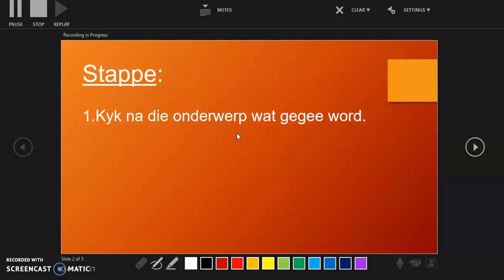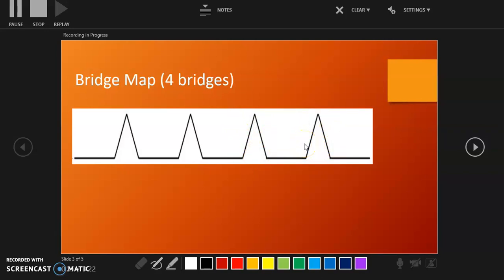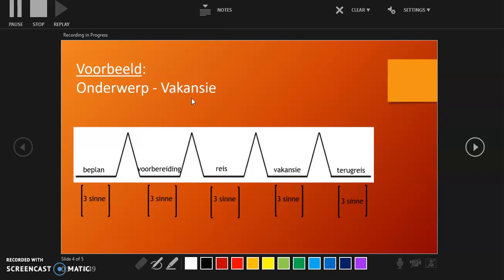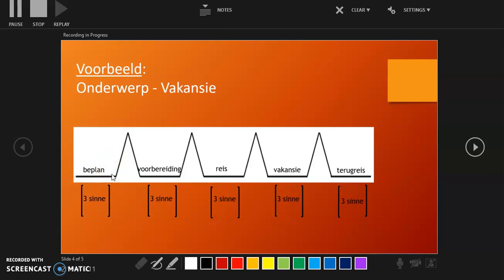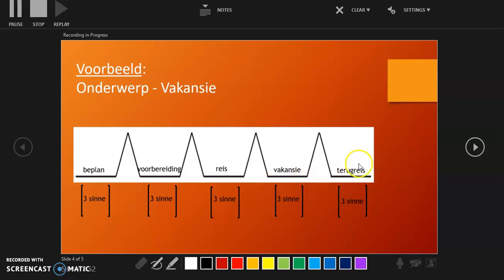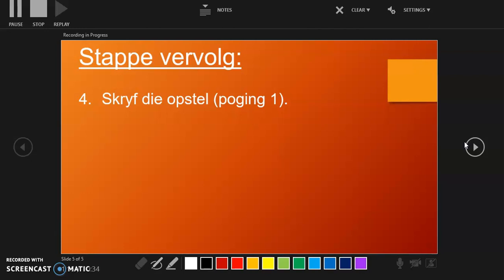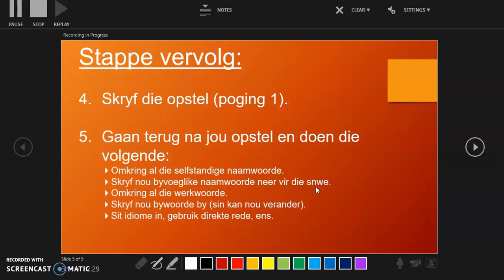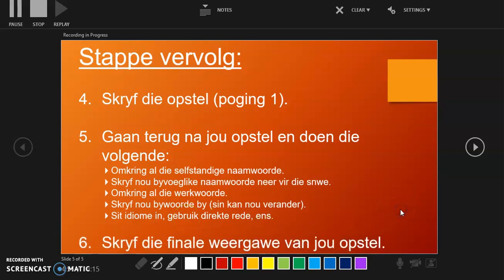Grade 4 and 5 Afrikaans Opstel 20200504